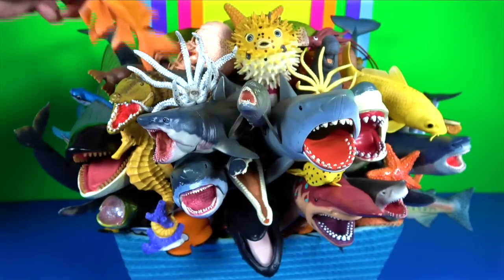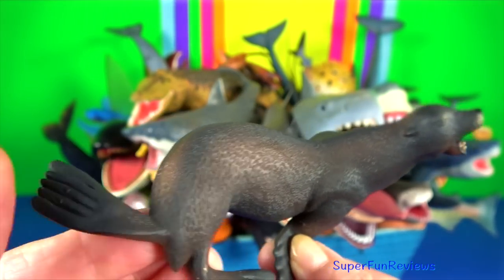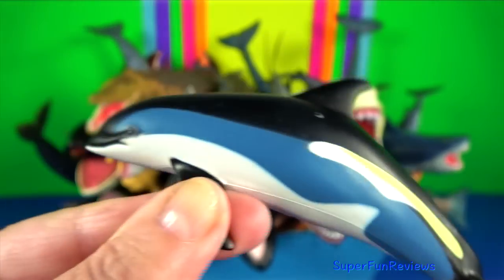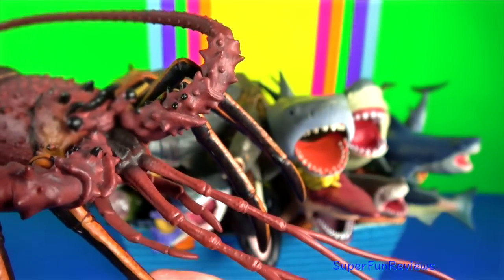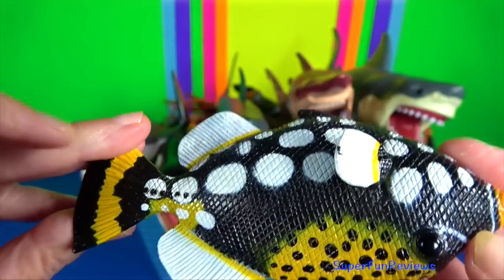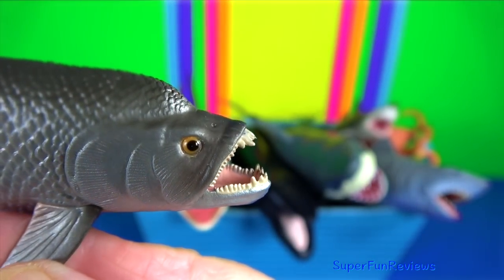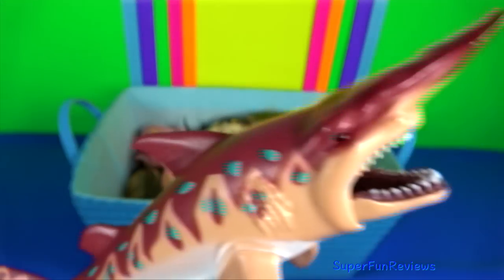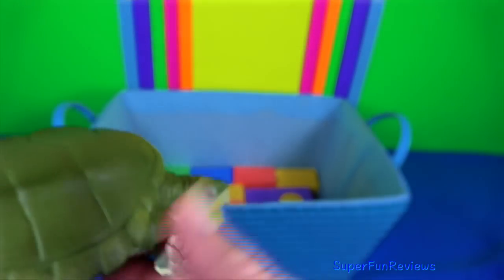Shark Week - Sea Animals Sharks Whales Fish Shellfish Cephalopods Crustaceans Rays Turtles 13+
Shark Week - Sea  Animals - Sharks, Whales, Fish, Shellfish, Cephalopods, Crustaceans, Marine Mammals, Sea Turtles, Reptiles, Rays 13+ My favorite shark is the terrifying bull shark and my fave whale is the blue whale ❤️ enjoy!

🔥WARNING: This video is suitable for viewers aged 13+. This educational video includes some descriptive language about animal reproduction and uses words like sexual meiosis, gametes, sperm, diploid zygotes, penis, vulva, fibroelastic penis, erect, genital slit

Semana do Tubarão, Minggu Hiu, Tuần Cá mập, สัปดาห์ฉลาม, Неделя акул, أسبوع القرش, शार्क सप्ताह, হাঙ্গর সপ্তাহ,

जानवरों, প্রাণী, प्राणी, விலங்குகள், జంతువులు, પ્રાણીઓ, animales, animais, समुद्री जानवर, সমুদ্রের প্রাণী, सी एनिमल, సముద్ర జంతువులు, கடல் விலங்குகள், સી એનિમલ્સ

स्टिंग रे,  স্টিং রে,  स्टिंग रे, స్టింగ్ కిరణం, ஸ்டிங் கதிர், સ્ટિંગ રે, Rayo, Raio, raggio, cá đuối, รังสี, レイ, 레이, pari